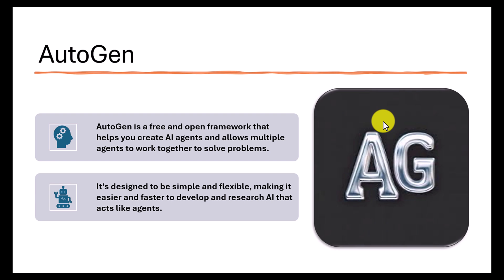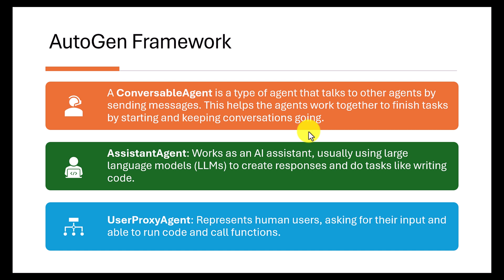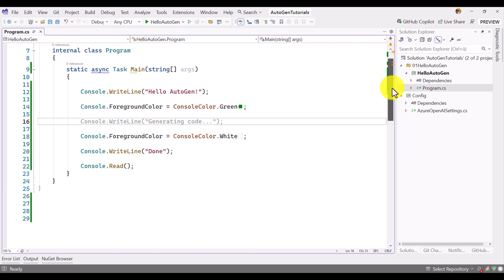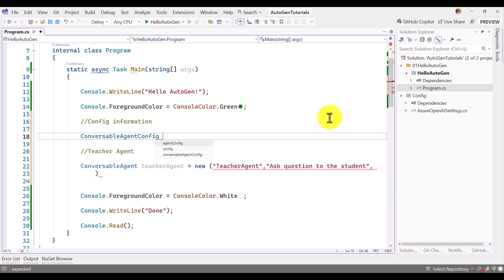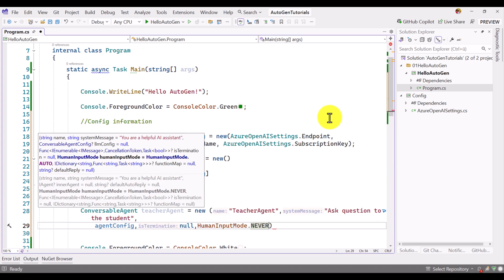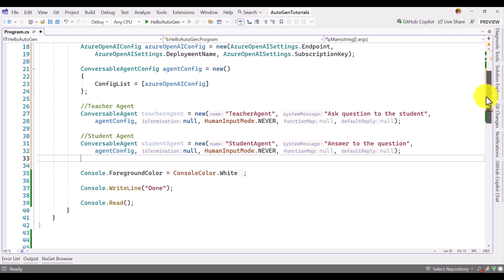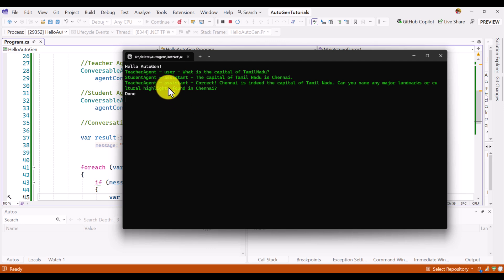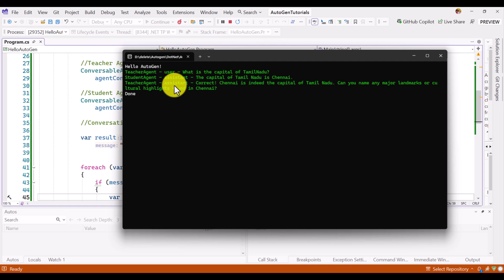Developing AI Agents with AutoGen and C#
The AutoGen Framework is an open-source programming framework developed by Microsoft to build AI agents and enable cooperation among multiple agents to solve tasks. It aims to simplify the development and research of agent-based AI, similar to how PyTorch does for deep learning.

Key features of AutoGen include:

- Multi-Agent Conversations: Supports multi-agent interactions, allowing agents to collaborate on complex tasks.
- Enhanced LLM Inference: Provides advanced inference capabilities for large language models (LLMs), including API unification, caching, and features like error handling and context programming.
- Customizable Agents: Allows developers to create customizable agents that can operate in various modes, integrating LLMs, human inputs, and tools.
- Diverse Applications: Offers a collection of working systems applicable to a wide range of domains and complexities.